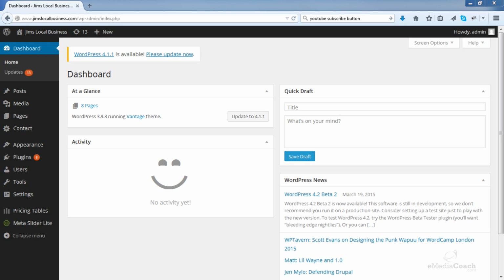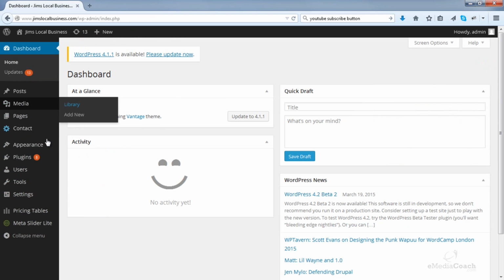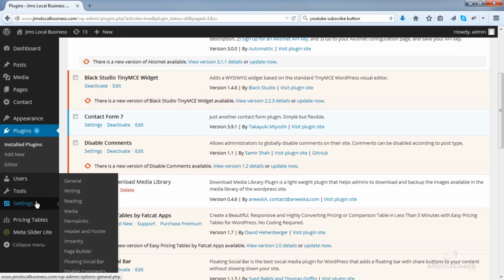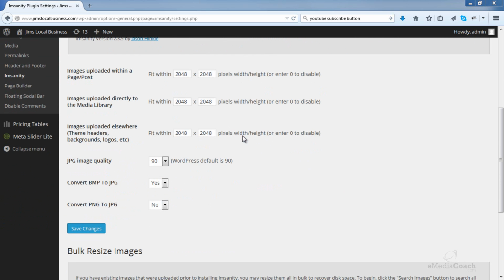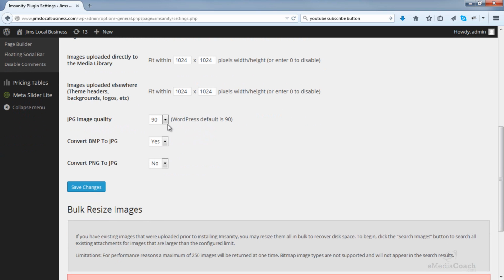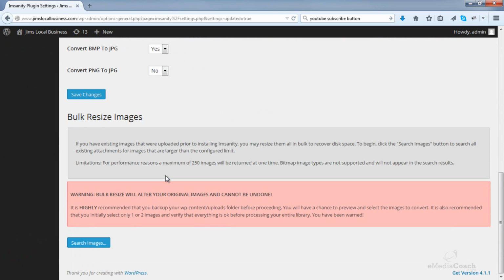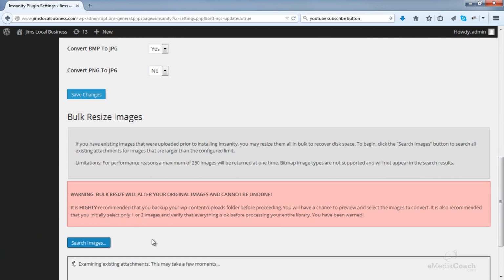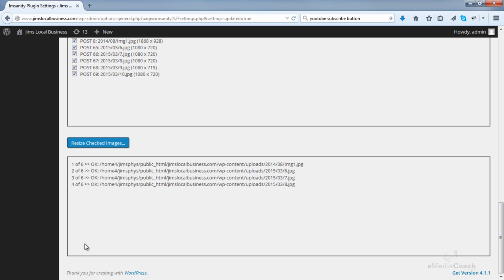Bulk Resize Images in WordPress!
Here I will teach you a quick and easy way to resize your large images on your WordPress website.